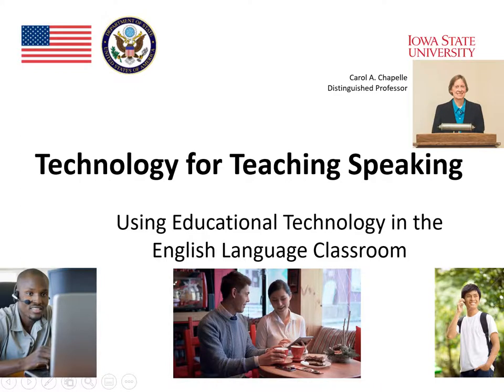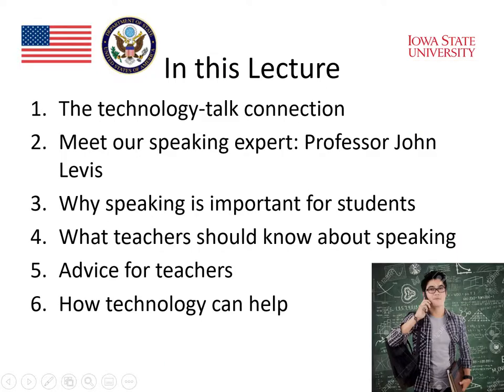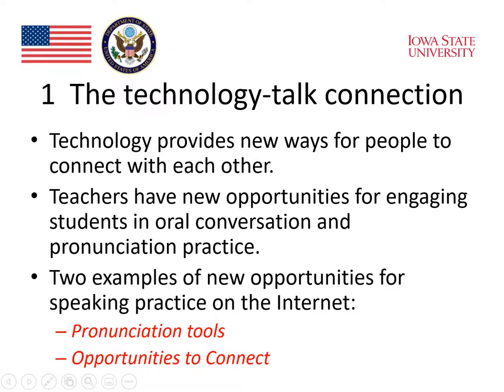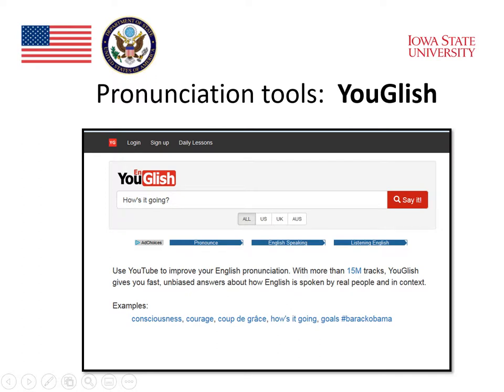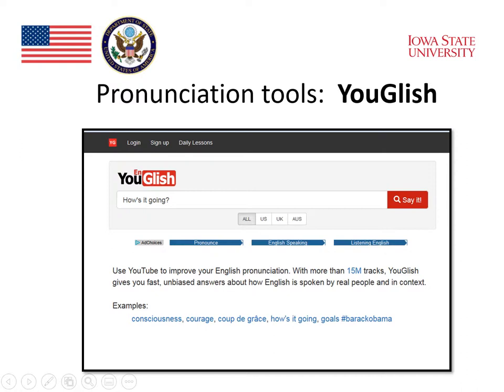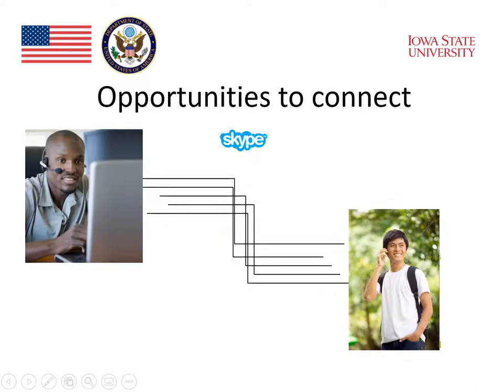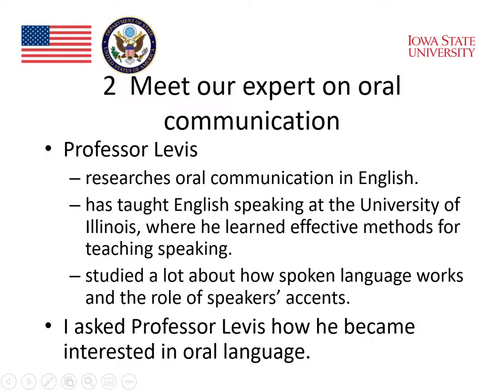Module 7 : Speaking and Technology (Part 1)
Module 7 : Speaking and Technology (Part 1) for the AE E-Teacher Program, sponsored by the U.S. Department of State with funding provided by the U.S. government and administered by FHI 360. To view a copy of this license,